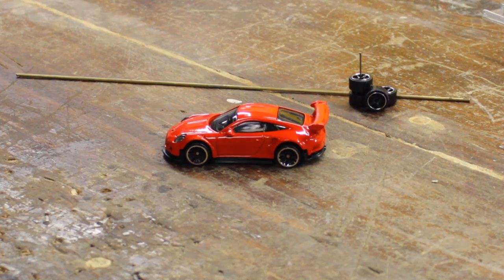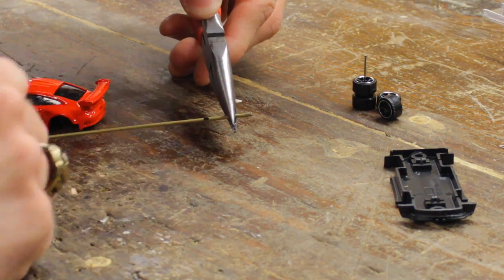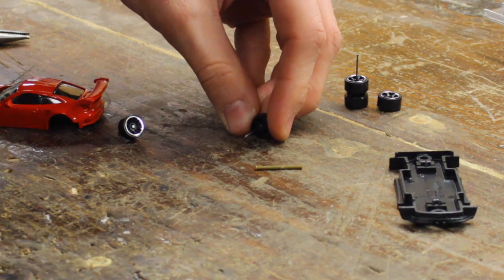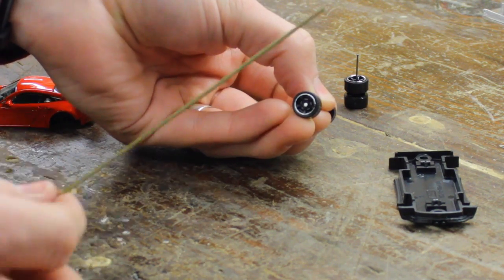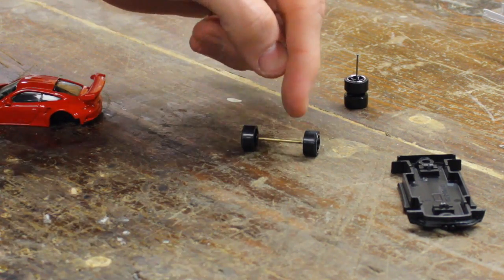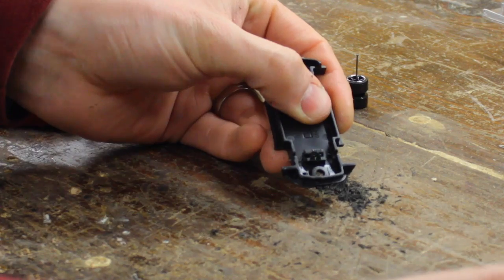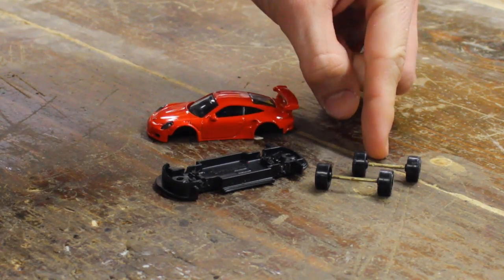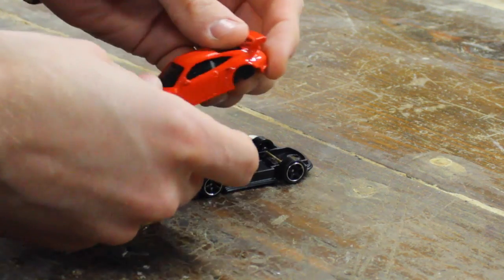How to Customize HotWheels Part 3: How to Make Custom Axles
In this video I will show you how to make custom axles for your Hotwheels so that you can put any wheel on your custom Hotwheel! Enjoy!